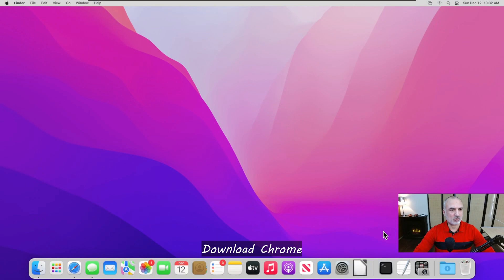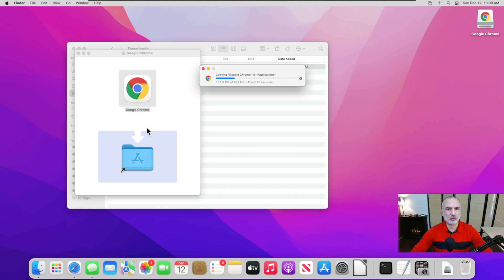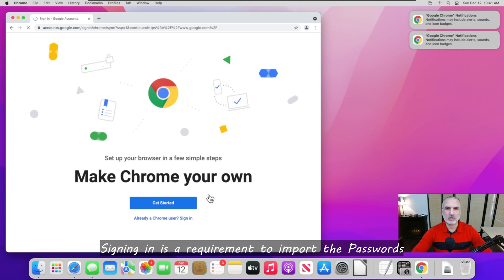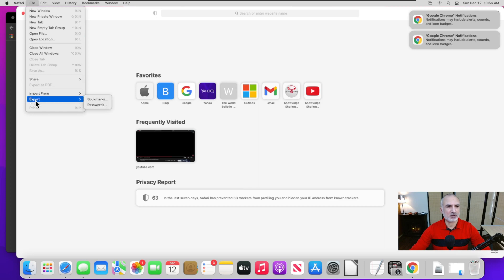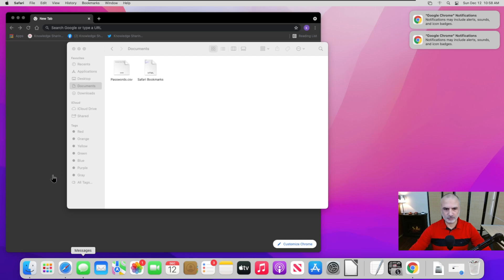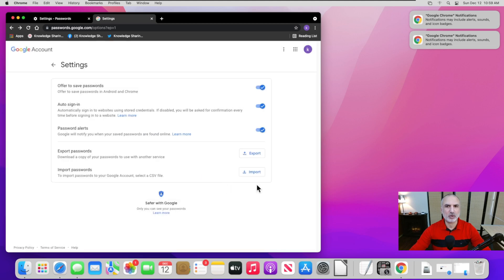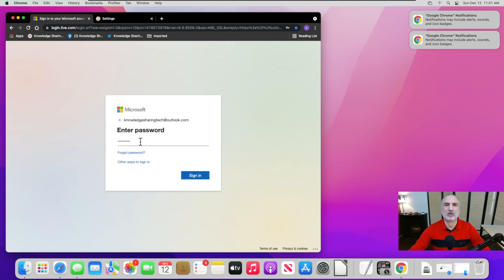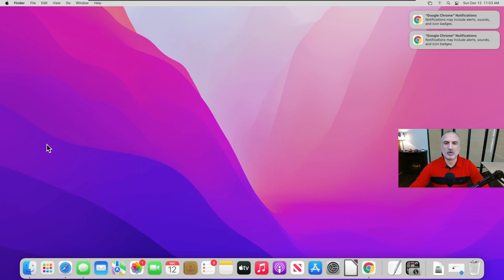How to install chrome on macOS & import passwords and bookmarks from Safari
How to import Passwords & Bookmarks to Chrome from Safari & how to install Chrome on macOS & how to set the default browser on macOS
Careful, the passwords file contains your logins and passwords in clear, so make sure to protect it and delete it when you finish the import

00:00 Intro
00:34 Download Chrome
01:07 Install Chrome
01:55 Launch Chrome
03:24 Import Passwords & favorites
07:40 Pin Chrome to the Dock
07:53 Set default browser